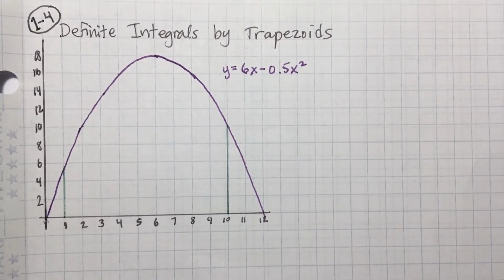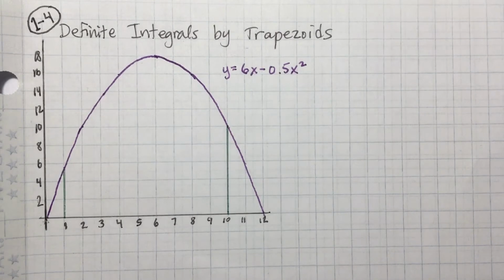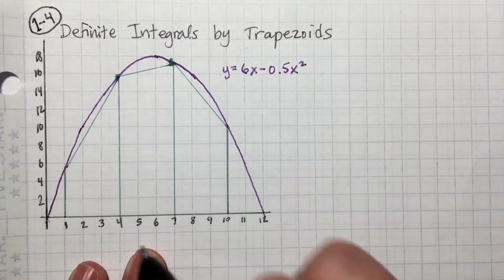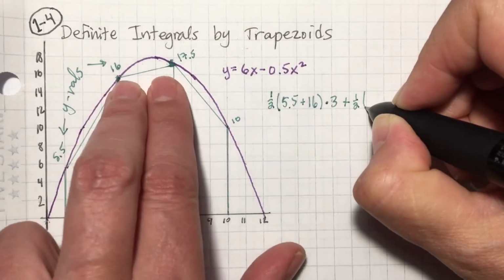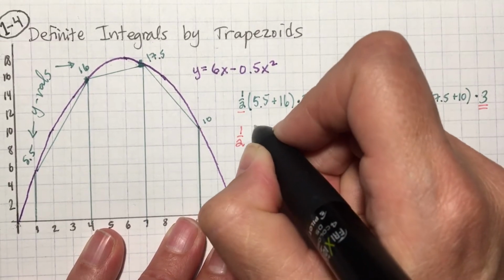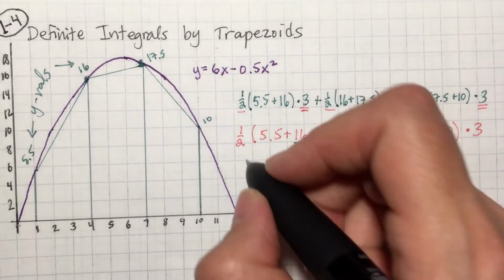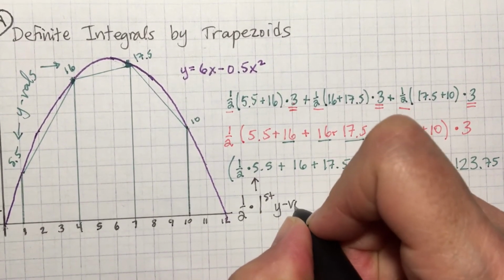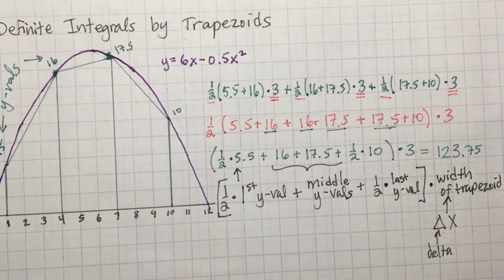1-4 Definite Integrals by Trapezoids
Estimating definite integrals with trapezoids